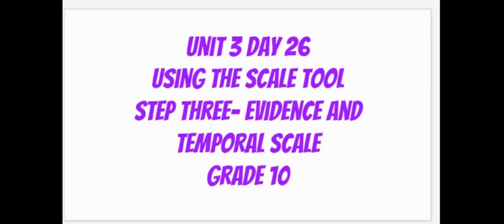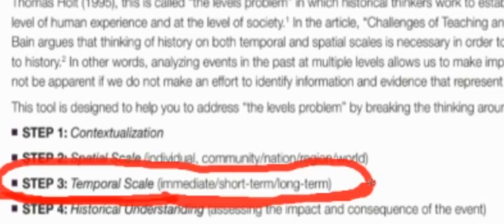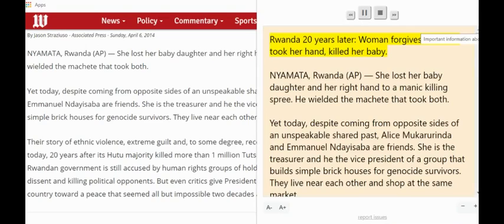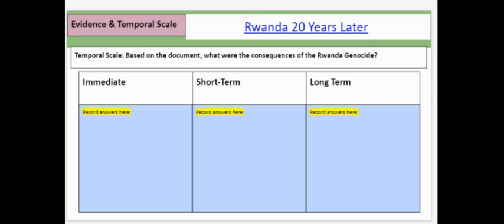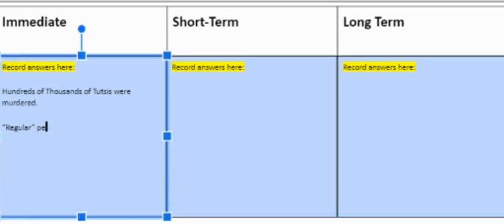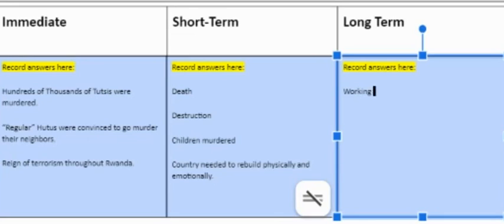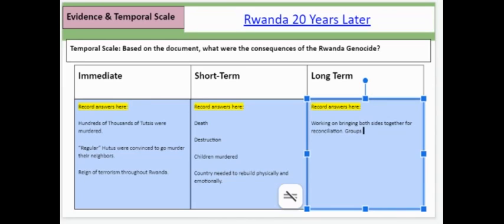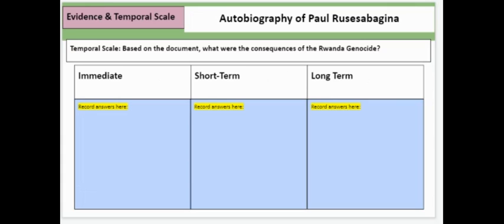Unit 3 Day 26 Scale Tool Step Three Consequences of Rwanda Genocide SSG10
Scale Tool Step Three with modeling, scaffolds and examples.